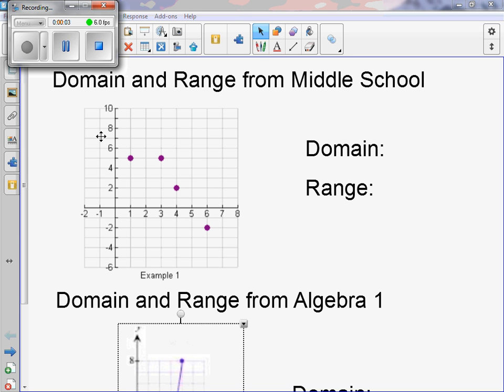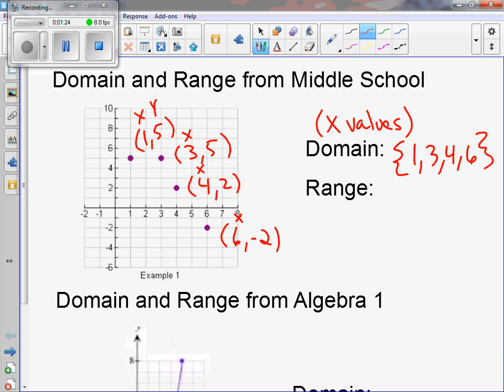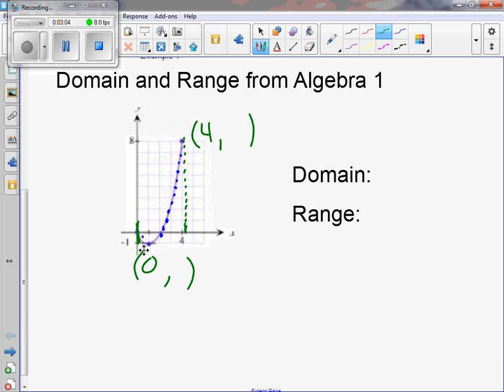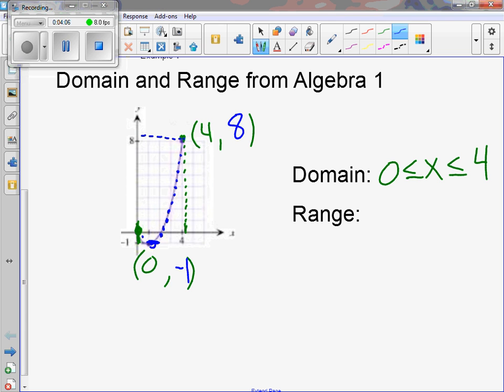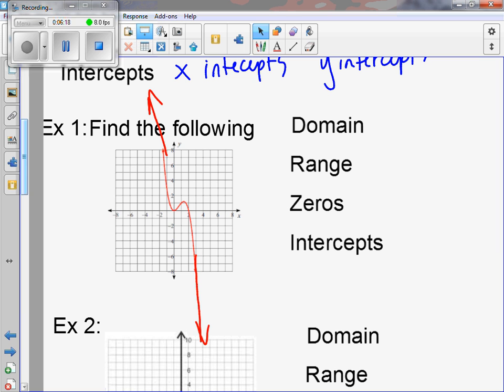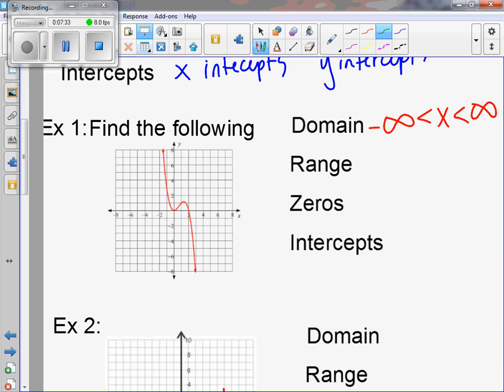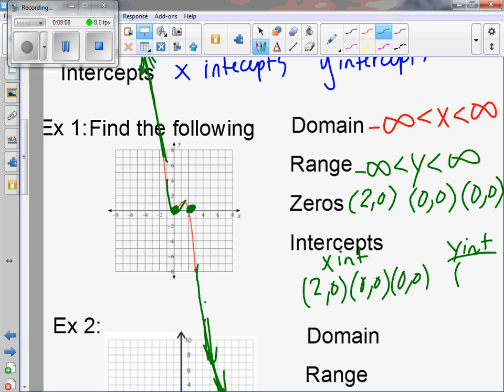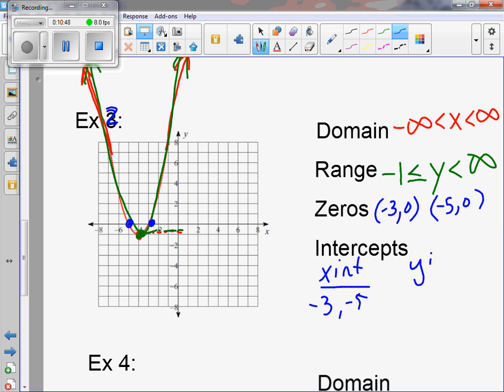Unit 2b notes